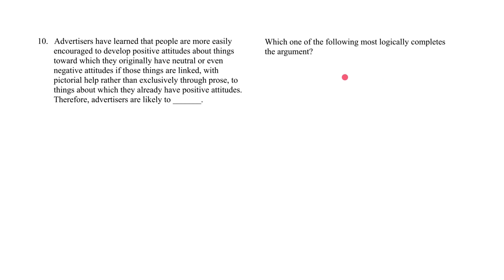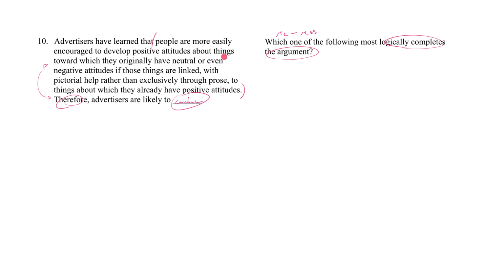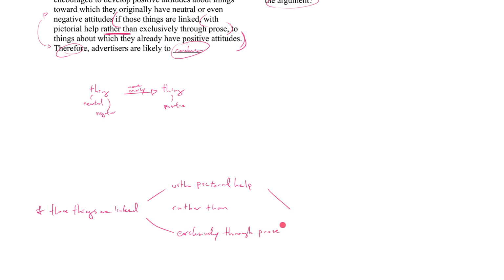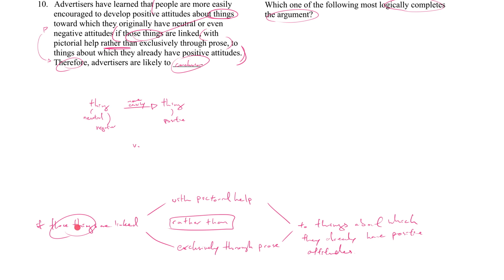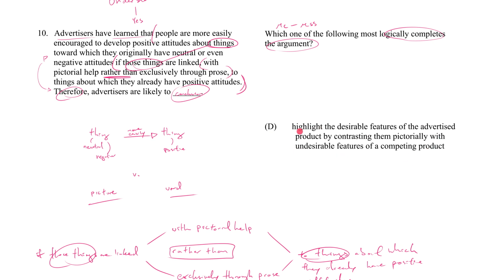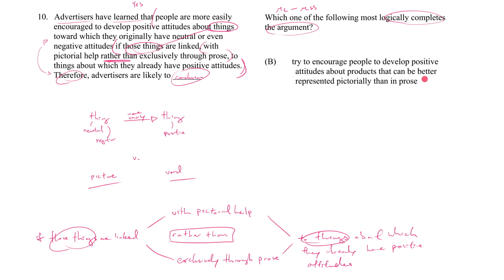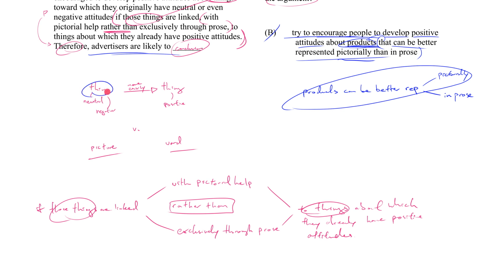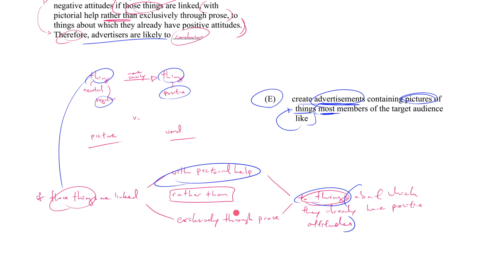Logical Reasoning Mini Course - Lesson 17 - MC-MSS Question 1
7Sage Logical Reasoning Mini Course - Lesson 17 - MC-MSS Question 1

7Sage LSAT is founded by J.Y. Ping and Alan Cheuk, LSAT experts and Harvard Law School J.D.'s.